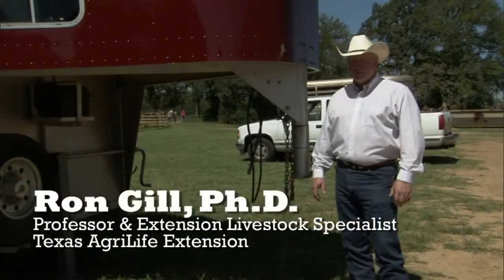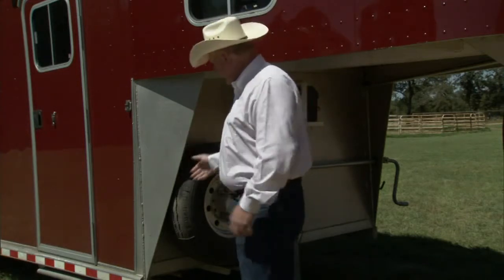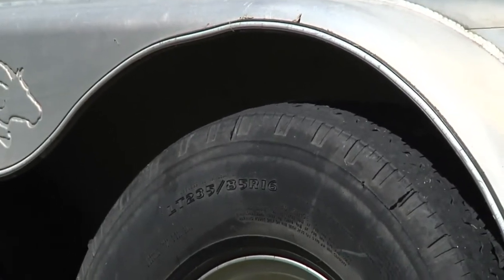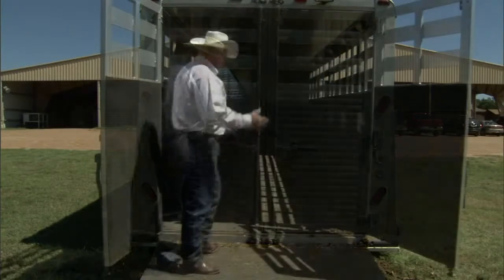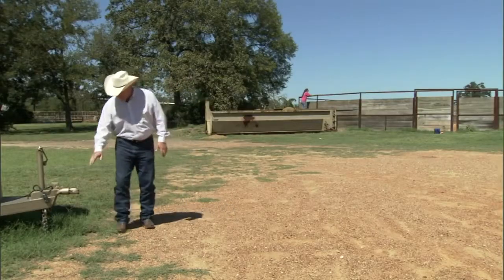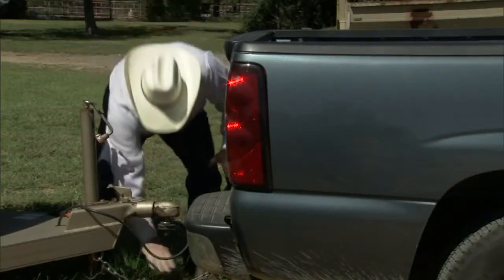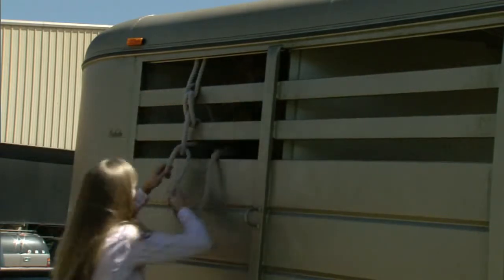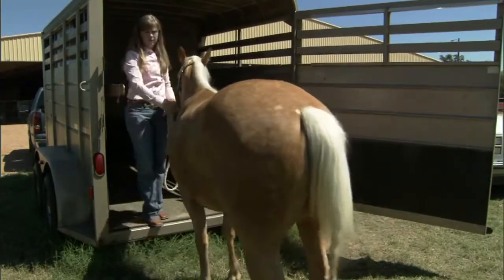Right from the Start Horse Trailers